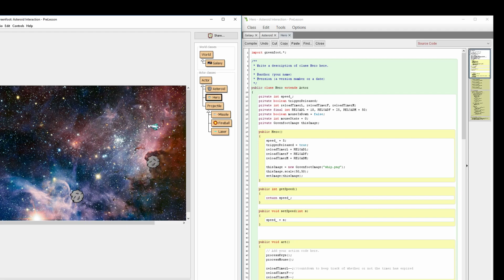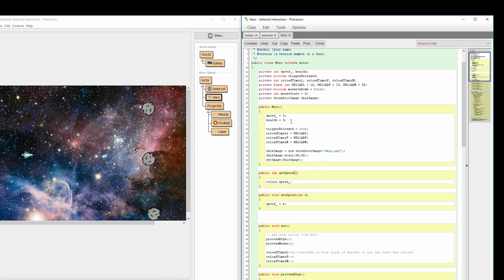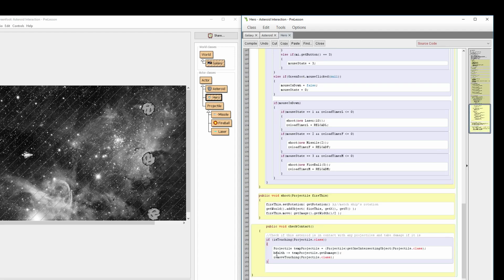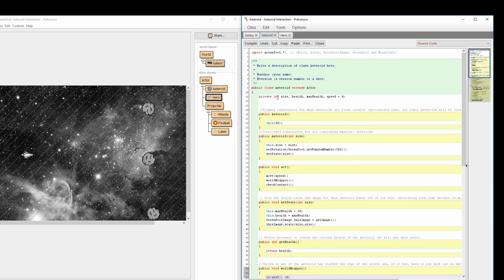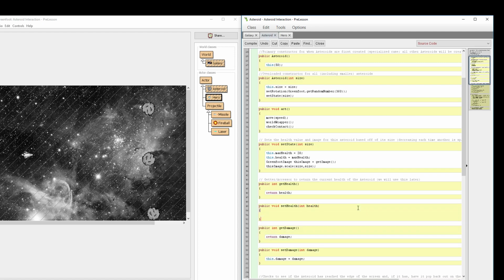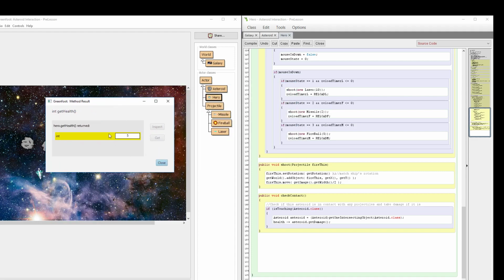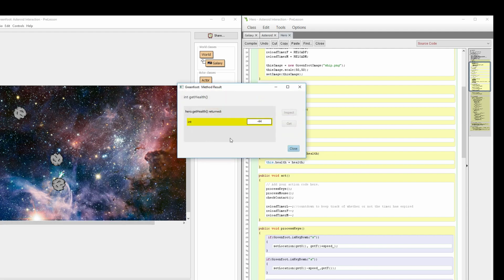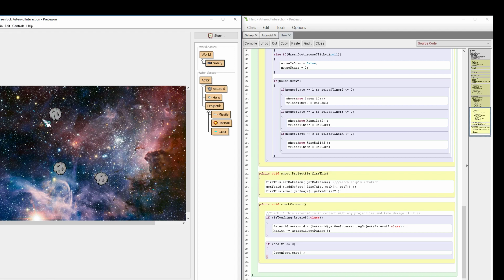Greenfoot Tutorial #15 - Spaceship Part 8 - Ship Interactions Part 1